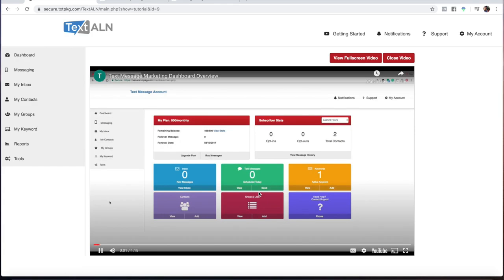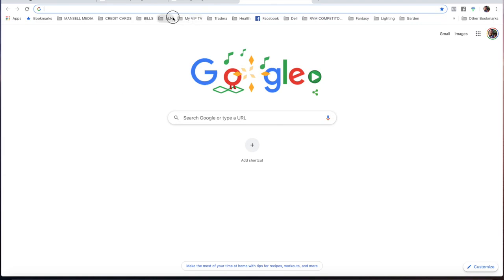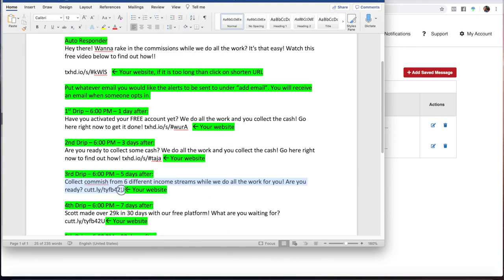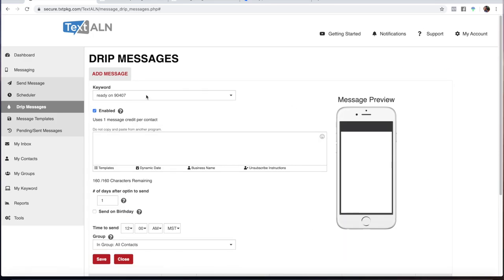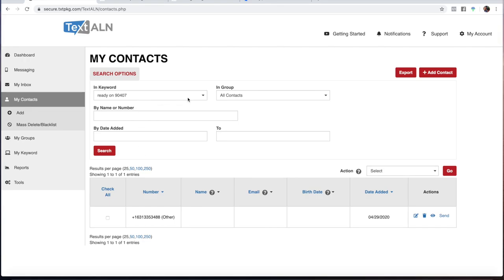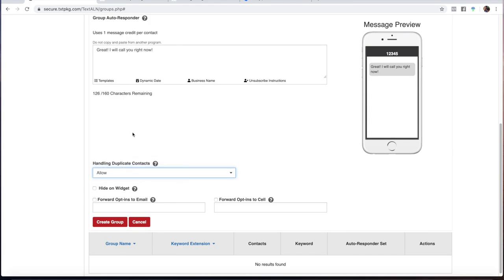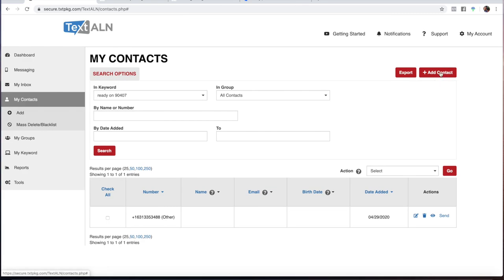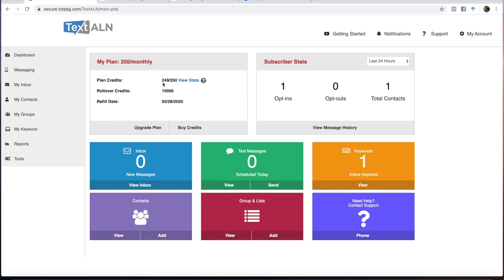TextALN Demo Text Marketing Platform with Top Global Leader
Get MORE Sales - Keep MORE Customers - Using Text Messages. 97% of text messages are read within first 3 minutes... Now that is what every business needs. Quick 'Get Started' Guide to TextALN Text Marketing System/Platform.

Current Rates: Activation One-Time $50 & $59 monthly; included toll-free # and UNLIMITED Keywords.

Opportunity To Receive UNLIMITED $50 Payments Sent Directly to You In Real Time & So MUCH More

Short Cuts
0:42 – Beginner video
2:08 – Your Keyword
2:10 – Add a keyword
2:37 – Set you auto responder
4:48 – Create message templates for drips
8:03 – Drip Messages
9:20 – Test your keyword
10:50 – Forward when someone texts in
11:59 – Will a credit get deducted from forwarding to my cell phone?
12:13 - Contacts
12:36 – Send message to all
13:15 – Schedule a message
13:55 – Making Groups
17:45 – Web Widget
18:12 – Add a contact
18:55 – DO NOT Add random people
19:45 – Create a flyer

SMS Marketing (also known as short message service marketing) is a tool used by businesses to send promotional text messages to their customers. This is perfect for sending customers product updates, special offers, or event invitations. The most important part of SMS marketing is that customers must opt themselves in to receive your messages. A great way to get customers to opt-in is to hold a text to win campaign, giving away a product via mobile scratchers or Text ALN's referral feature. SMS marketing is simply the most effective way to build an audience and generate more revenue.